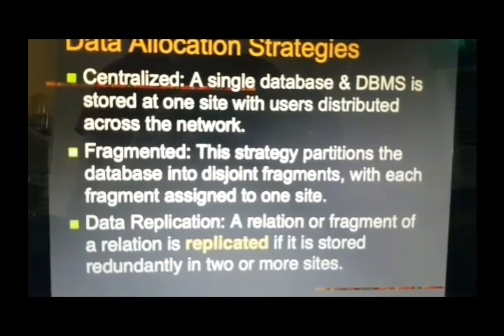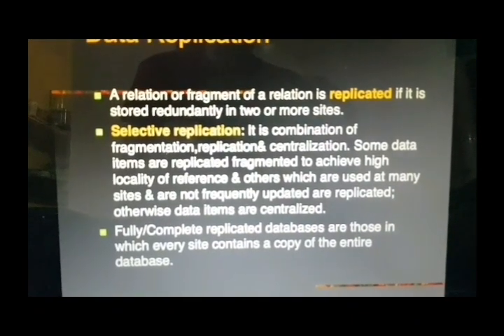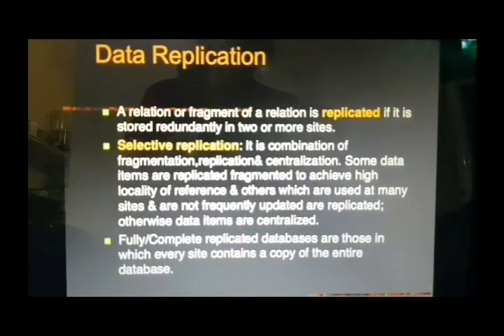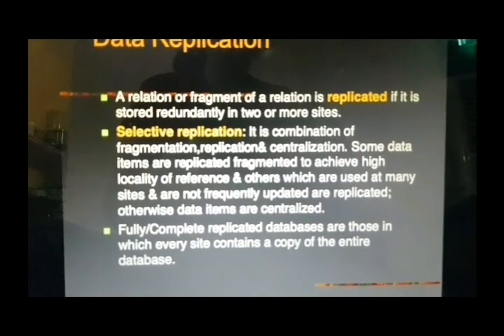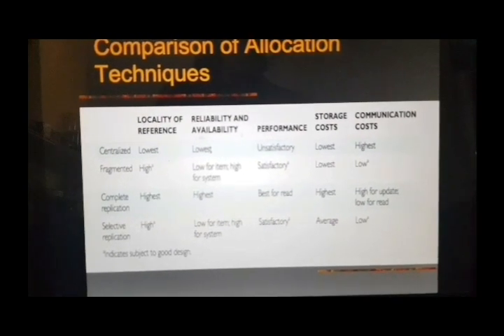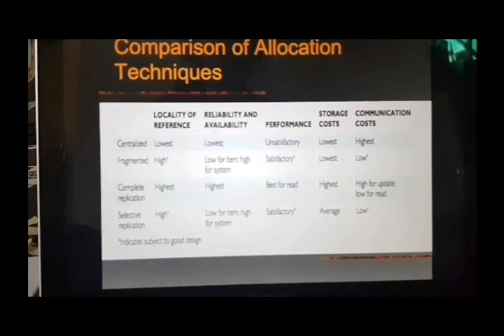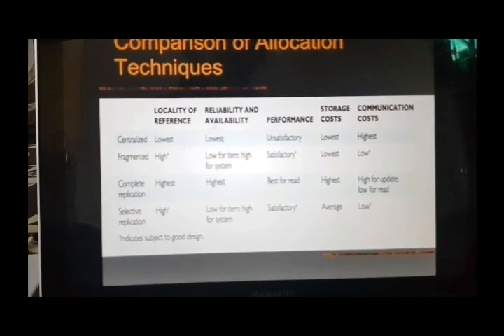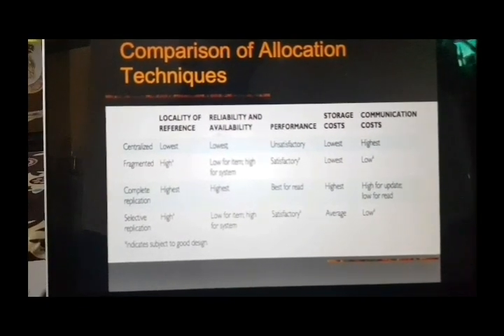Data Allication Techniques and their comparison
Data Allocation/Data Replication